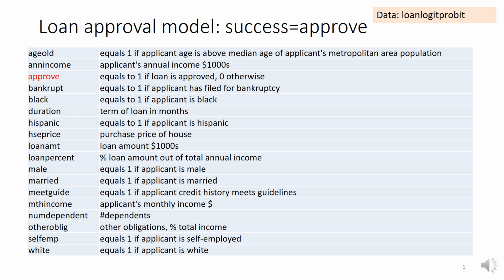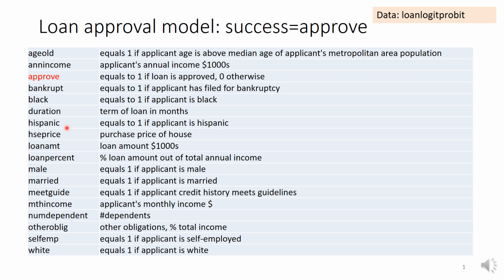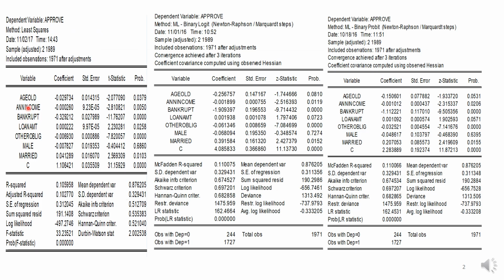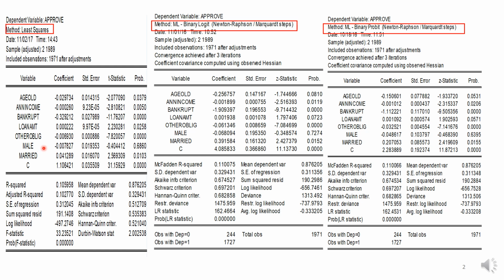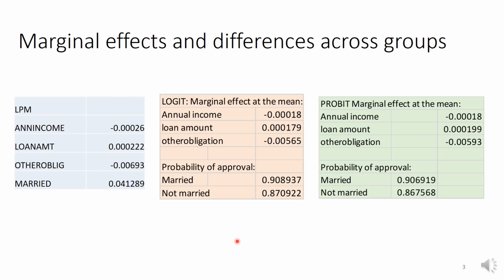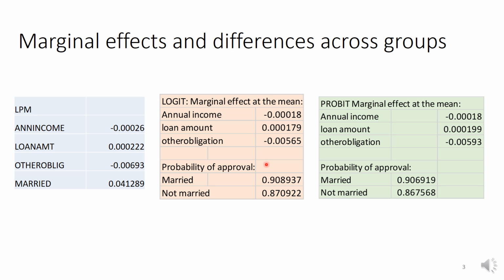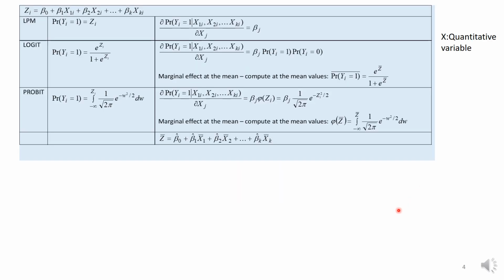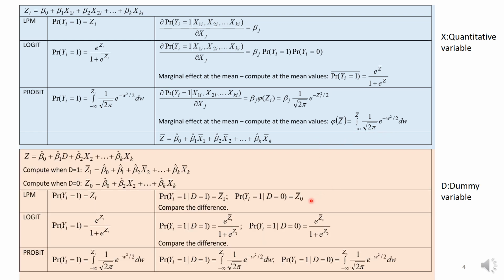logit probit part5